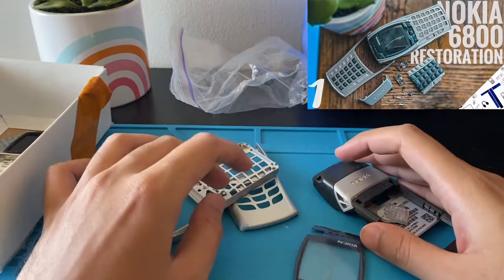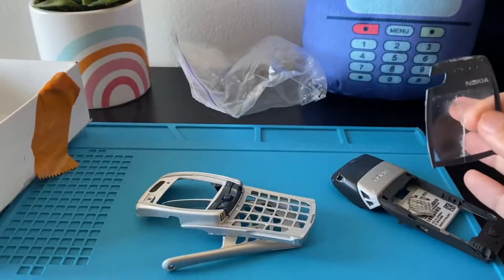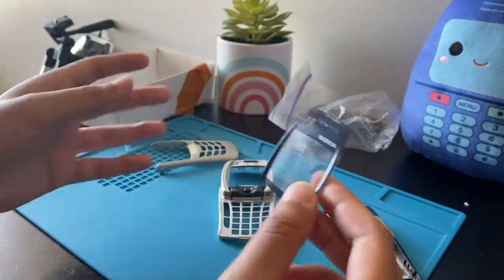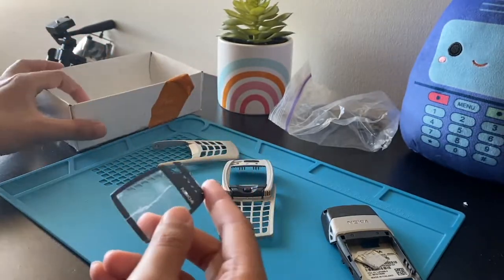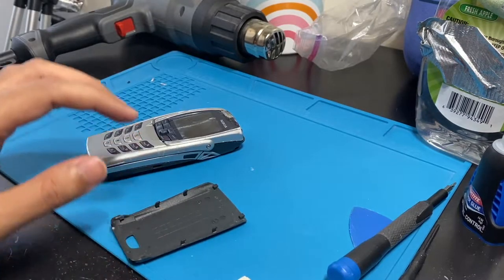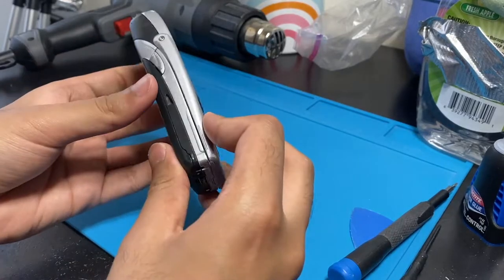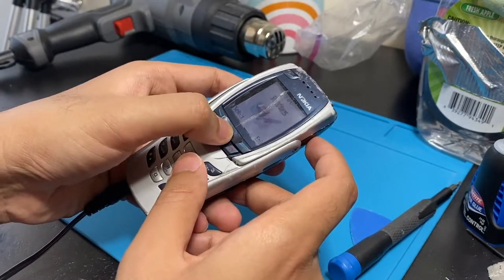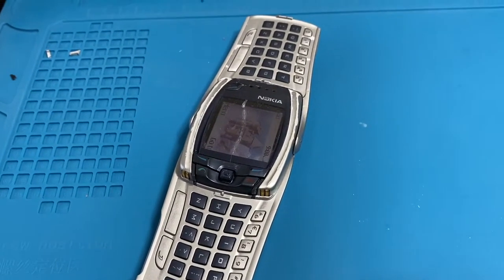Restoring A 19 Year Old Nokia 6800 (2022) | Vintage Nokia Restoration | PART 2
This is Part 2 of a special Vintage Nokia Restoration video featuring a 19 year old Nokia 6800. I got this 6800 in 2020 for about $25 ish and it came with its original box and some accessories. As you can see it is in pretty bad shape and I will be restoring it in this video!
The Nokia 6800 is a Nokia Series 40 running smartphone that sports a very strange and unique fold out keyboard design. The full qwerty keyboard folds over the display and forms a full landscape form factor focused on texting and email. The keyboard works by 4 power connectors that switch when moved over. The Nokia 6800 series is a series of text and email focused devices such as the Nokia 6810, Nokia 6820 and Nokia 6822. The series eventually had its successor which was the Nokia E70 which was from the Nokia E-Series but shared the same design from the 6800 series. The Nokia 6800 is a rare Nokia device to find in good condition as its flip out keyboard design is extremely fragile. The Nokia 6800 does not share the same Nokia toughness as other Nokia phones and can be damaged easily. The main body of the phone is relatively tough tho. The Nokia 6800 is definitely one of the most strange Nokia designs or weirdest Nokia Phones ever!
I have also done a video on the Nokia 6800 in 2022, Nokia 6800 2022, Nokia 6800 Ringtones, Nokia 6800 Still Good, Nokia 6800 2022 or Nokia Symbian 2022.
In the full retro video we cover the Nokia Camera, Nokia 6800 OS, Nokia 6800 battery life, Nokia 6800 Display, Nokia 6800 features and all the other stuff that goes along with using the Nokia 6800 in 2022!
This video alone covers Nokia restoration, phone restoration, Nokia refurbishment, phone refurbishment, Restoring Nokia. Restoring old Nokia, vintage Nokia restoration.

These are considered rare phones or collectible phones and I am keeping them in my phone collection since they are considered as a vintage phones or retro phones.
My collection also includes Nokia Prototypes, Blackberry Prototypes, Motorola Prototypes, Sony Ericsson prototypes, Sony Prototypes, HTC Prototypes, Rare Nokia and other rare developer devices! These phones are no Android 11 or Android 12 powerhouses and It also ain't no iPhone 13 Pro Max, Google Pixel 6, Google Pixel 6a Lumia 950Xl, Lumia 1520, Lumia 1020, Google Pixel 6 Pro, Samsung Galaxy S21 Ultra, Motorola Edge S or OnePlus 10 Pro but are definitely interesting phones on their own!
So, lets restore this 19 year old Nokia 6800 here in 2022!

Intro & Background: (0:00)
Repair: (2:40)
Outro: (9:05)